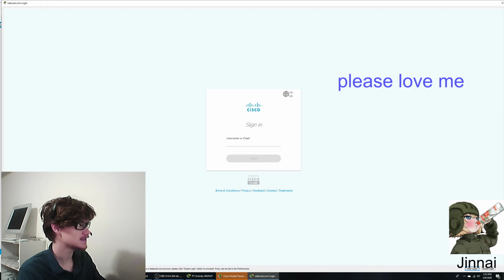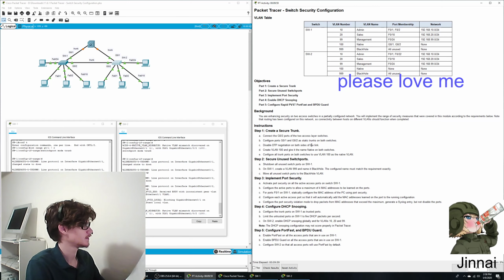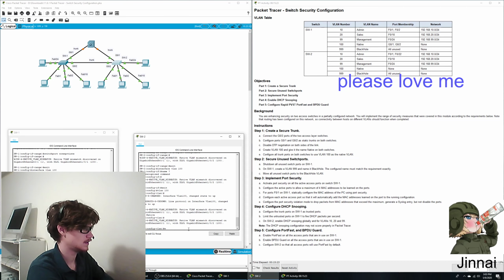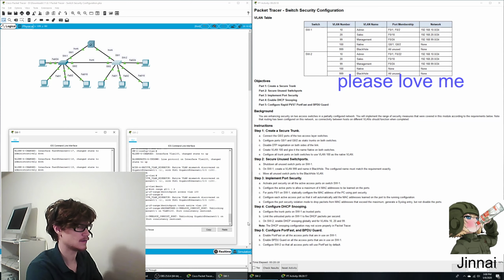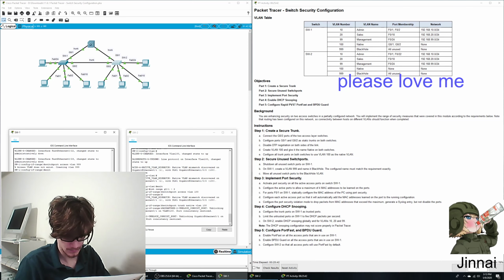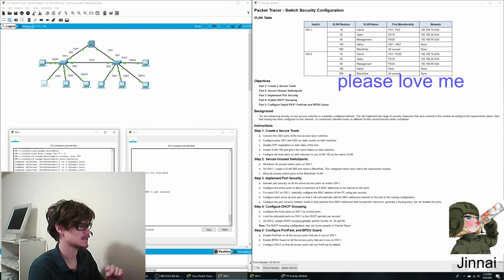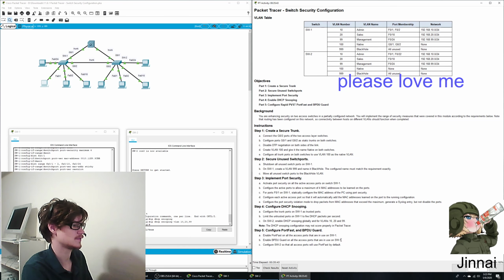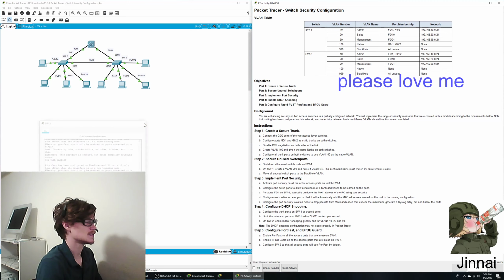Cisco Switching, Routing, and Wireless Essentials Assignment 11.6.1: Switch Security Configuration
I'm not a mouthbreather, I'm a nosebreather! So I stuck the mic under my nose!
Maybe if you're stuck in this module this will help you. But I know it helped me actually do my work, as in this social distancing environment I get very depressed and listless and am looking for ways to motivate myself to work and feel connected to other people.